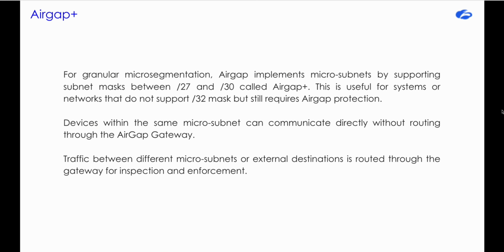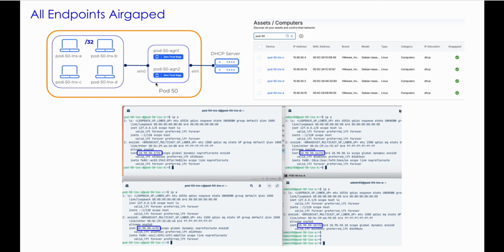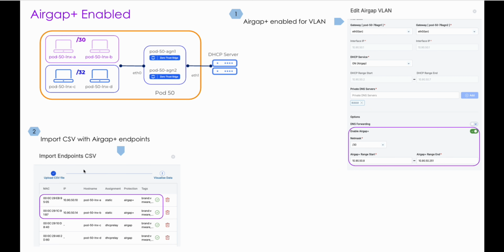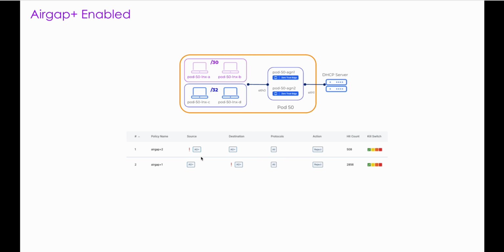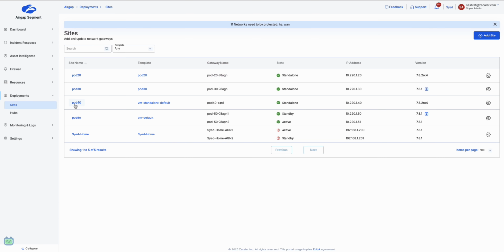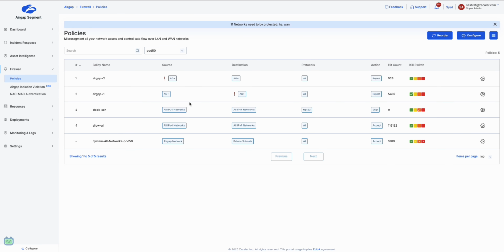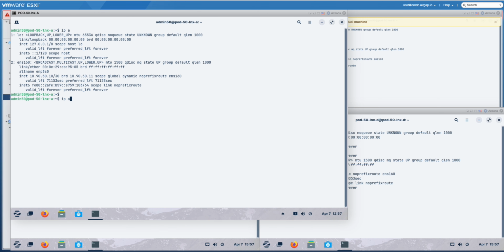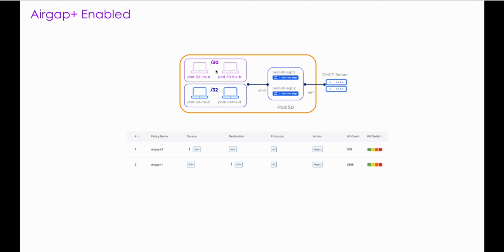AirGap Micro-Subnets: Protect Without Limits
Airgap implements micro-subnets by supporting subnet masks between /27 and /30 to provide Airgap protection for systems or networks that do not support /32 mask.